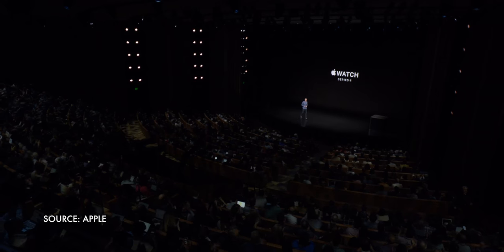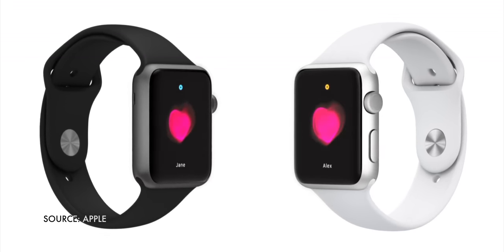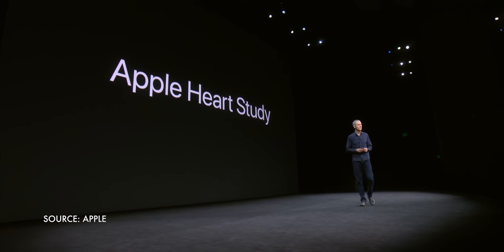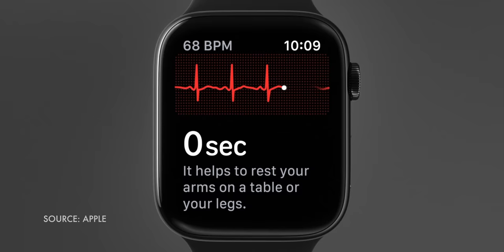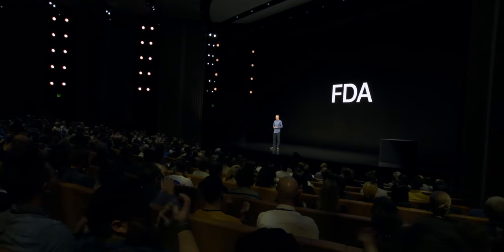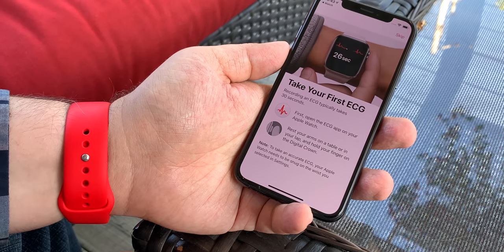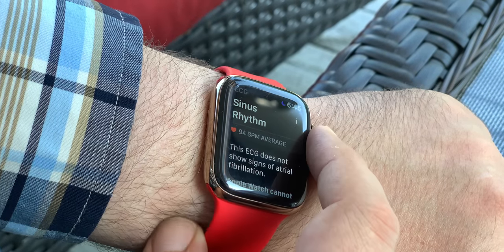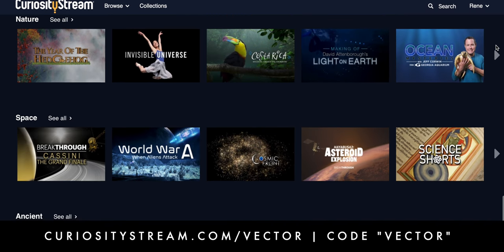Apple Watch ECG App — 6 Months Later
Back in September for 2018 — and wow but does that already seem like a technology lifetime ago! — Apple’s chief operating officer and head of Watch and Health products — took to the stage at the companies annual September event to announce Apple Watch Series 4 and its bold new edge-to-edge display.

But he also announced something else: Irregular heartbeat notifications and, for the first time ever in a direct-to-consumer device, the ability to take an electrocardiogram. In a watch. On your freaking wrist.

It shipped in the U.S. on December 6. It shipped in much of the E.U. and in Hong Kong on March 27. And today, it’s shipping in Canada.

But, as always, there’s a lot more to this story.